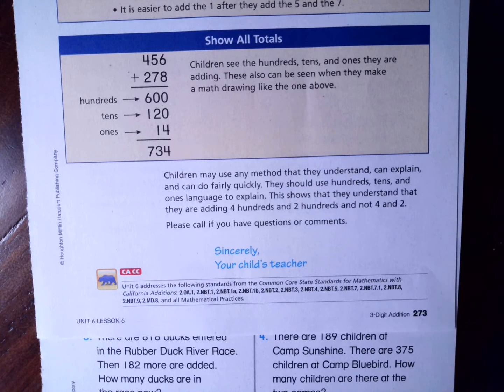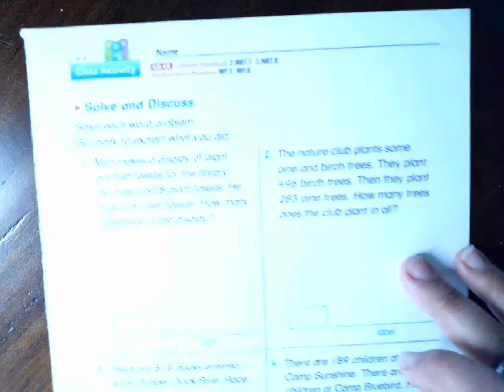Unit 6, Lesson 6 Math